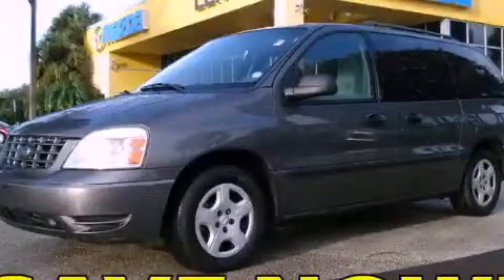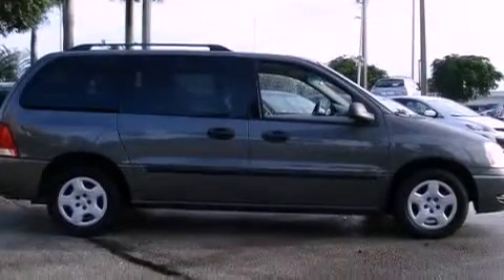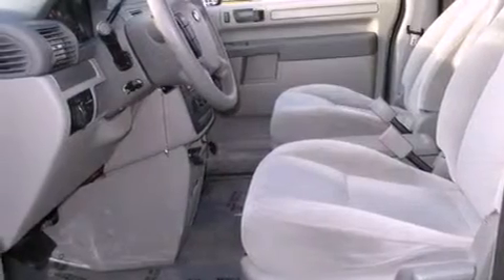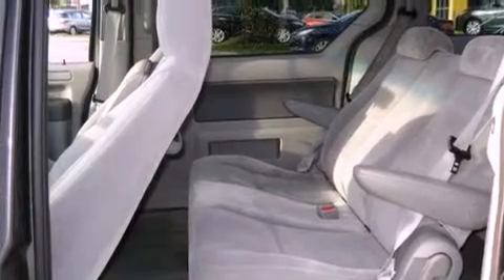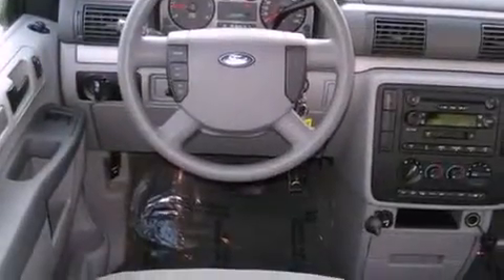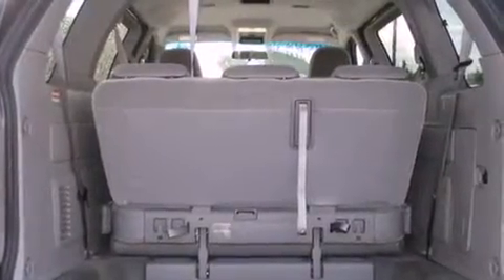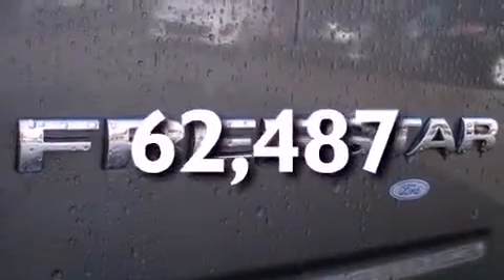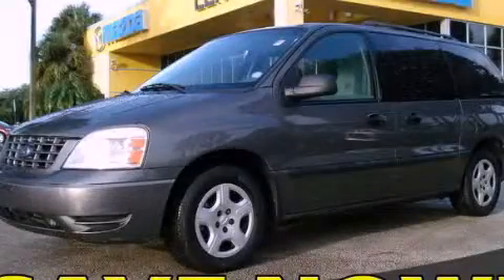Preowned 2006 FORD FREESTAR Miami FL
Year : 2006
 Make : FORD
 Model : FREESTAR
 Engine : ohv v6
 Trans . : automatic
 Exterior : gray
 Miles : 62,487
 Interior : gray

 Lehman Mazda